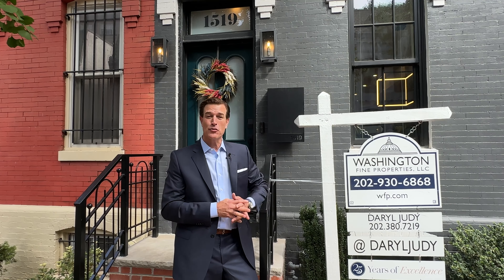Moving To Washington DC & Living in Logan Circle - Historic Swann Street -1519 Swann St NW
Seated on one of DC’s most iconic streets and masterfully rebuilt by the current owner, 1519 Swann St NW perfectly blends timeless elegance and bespoke craftmanship.  Known for its perennial Ginkgo tree blooms, this one-way street provides a picturesque and archetypically Washington backdrop for this fully custom 4-bedroom, 4.5-bathroom residence.

Top-tier finishes and a custom floating staircase with 4-inch solid white oak treads immediately captivates you upon entering. Rich textures of brick, steel, and stone create a striking aesthetic against the 10-inch wide white oak flooring that guides you through the expansive spaces.

The main level is designed for an indoor-outdoor lifestyle with living, dining, and kitchen areas flowing effortlessly to a private outdoor patio and secure two-car parking. Complete with Ipe decking, custom planter boxes, the spacious deck is perfect for relaxing and dining intimately or with guests.

The gourmet kitchen is a stunning centerpiece, featuring a custom bi-level quartz island with eat-in seating, and Miele and Thermador appliance including a built-in coffee machine and wine refrigerator, all elegantly concealed behind Cristiana custom walnut cabinetry.

The home’s architectural jewel is the custom staircase that gracefully connects all levels. The second floor, where two beautifully appointed bedrooms and two luxurious bathrooms await, complete with Hansgrohe fixtures and Porcelanosa tile, a spacious Den, and laundry.

The top level is entirely dedicated to a luxurious primary ensuite, featuring a lavish walk-in closet system and a spa-like bathroom with a freestanding jetted tub and a massive frameless spa-shower. The generously sized bedroom opens onto a private deck offering tranquil views of the Masonic Temple.

The lower level is an entertainer’s dream offering a fourth bedroom, full bath, and a spacious recreation room with a sleek kitchenette that includes a built-in refrigerator, speed oven, and ample storage. Movie nights are elevated with the state-of-the-art home theater, equipped with Dolby Atmos surround sound and in-wall speakers for a truly immersive experience. This exceptional property includes solid wood 8-foot doors on the above-ground floors adding both privacy and architectural allure, while Sonos speakers on the main and top floor set the perfect ambiance. 1519 Swann St NW offers a rare opportunity to own a one-of-a-kind Logan Circle residence, where sophistication, modern luxury, and comfort converge on one of the neighborhood’s most beautiful streets.

Listed for $3,000,000 by Daryl Judy, Washington Fine Properties
Video by Joe Hodgson, HomeSight

🏢 Daryl Judy – Associate Broker, Washington Fine Properties